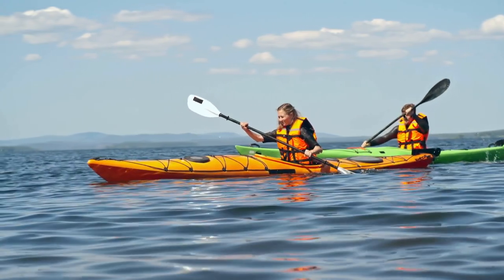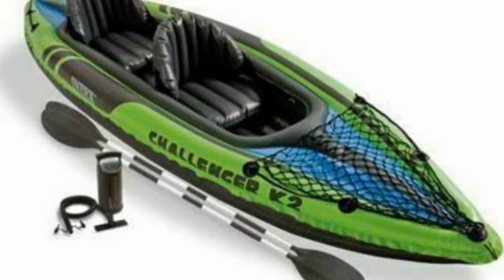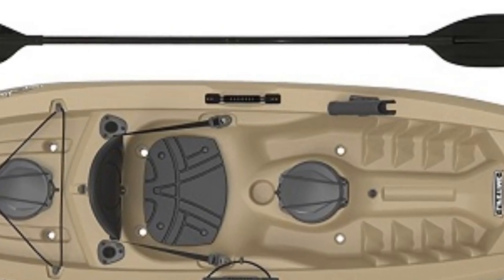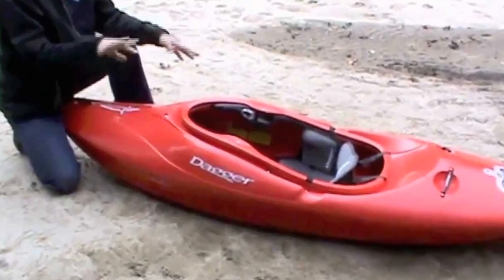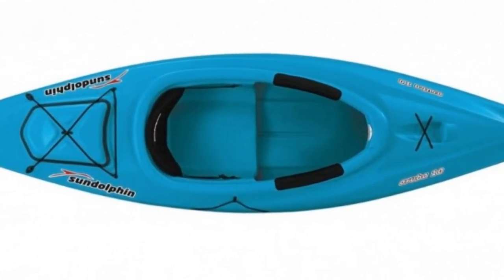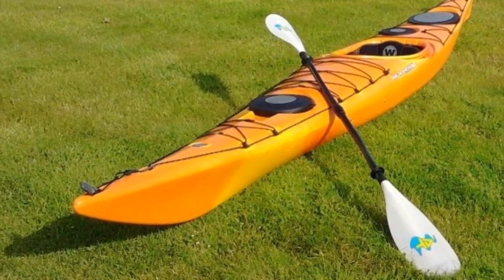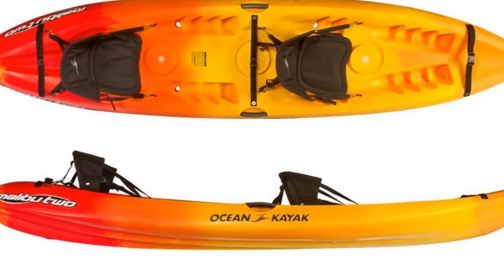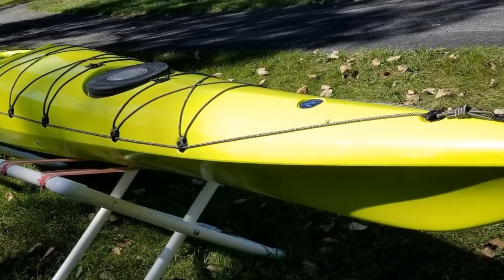Top Kayaks for all budgets and all your kayak needs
Best Kayaks offered on Amazon: Single, double, hard shell and inflatables.

Intex Challenger Kayak Inflatable Set with Aluminum Oars
US Pricing

Lifetime Tamarack Angler 100 Fishing Kayak
US Pricing

Intex Excursion Inflatable Boat Series
US Pricing

Intex Excursion Pro Kayak Series
US Pricing

Sea Eagle 370 Pro 3 Person Inflatable Portable Sport Kayak Canoe Boat w/ Paddles
US Pricing

Wilderness Systems ATAK 120 | Sit on Top Fishing Kayak
US Pricing

Wilderness Systems Tarpon 105
US Pricing

Malibu Kayaks Pro 2 Tandem Recreation Package Sit on Top Kayak
US Pricing

Lifetime Lotus Sit-On-Top Kayak with Paddle
US Pricing

Lifetime Youth Wave Kayak (Paddle Included)
US Pricing

Amazon Affiliate Disclosure Notice: Review Of Best Items is a participant in Amazon services LLC Associate Program, an affiliate advertising program to provide a means for sites to earn advertising fees by advertising and linking to Amazon.com.